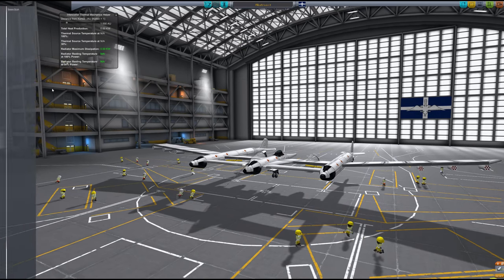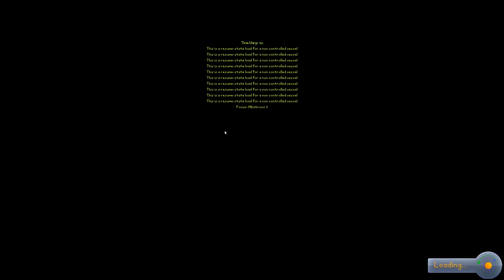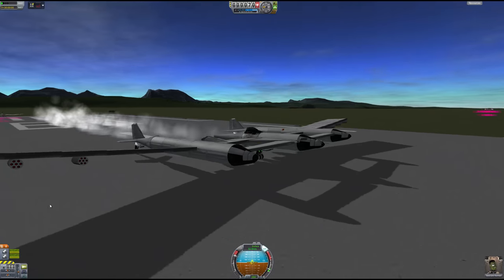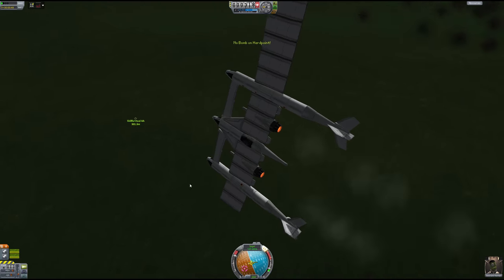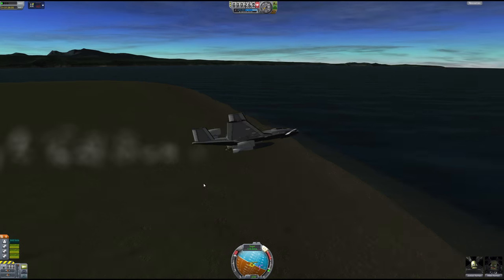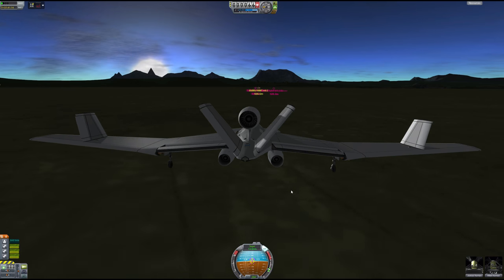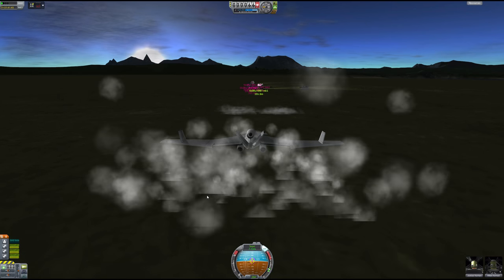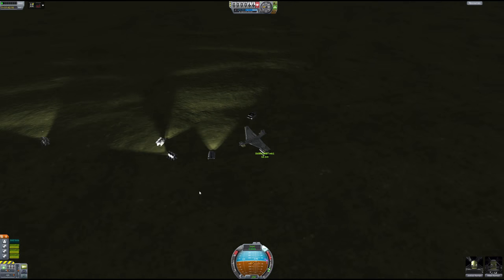Modlight - Skillful [Kerbal Warfare] for Kerbal Space Program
Skillful is a mod Kerbal Space Program mod focusing on bringing warfare to the front lines of KSP! Note: I mentioned the Earthquake bomb was designed to take out ships - incorrect. It was often (and famously) used to take out ships but it was designed to take out hardened structures.